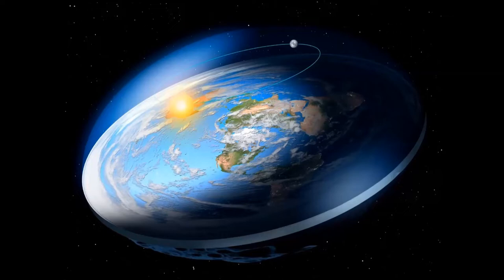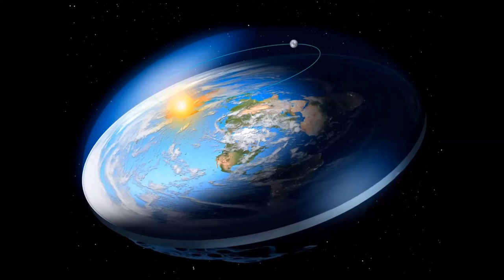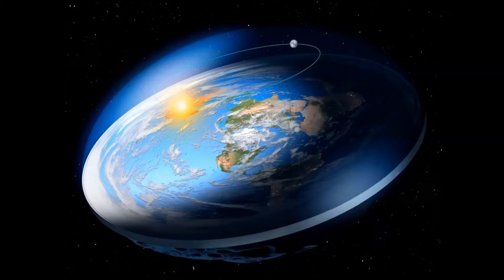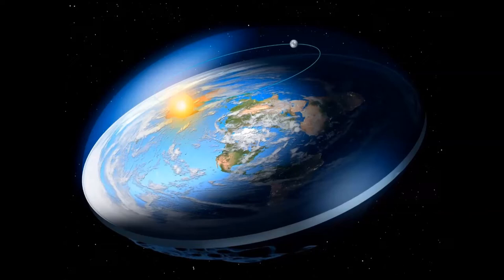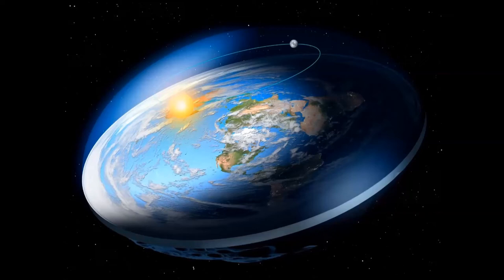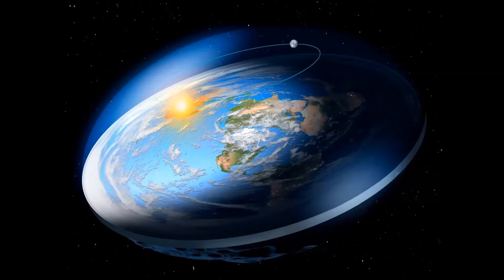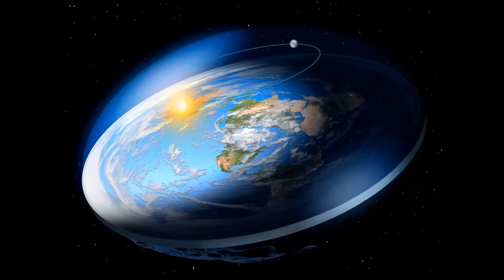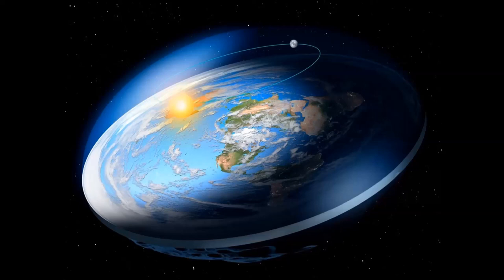Flat or Round Earth Conspiracy Theory, Pros and Cons. How do you think it is? 2022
The earth has the shape of a flat disk with a diameter of 40 thousand km, in the center of which is the North Pole. The South Pole does not exist at all and what we call Antarctica is a mountain of ice that stretches along the edge of the Earth, surrounding it with the rest of the world. Proponents of her case have been working to make the actual transcript of this statement available online. They claim that all photos and videos of Earth from space are falsified by space agencies as part of conspiracy theory - and that space in general does not exist. There is no gravity in their cosmology either: objects are attracted to the Earth, because they are supposed to move constantly upwards with an acceleration of 9.8 m / s². Finally, there is no atmospheric pressure.
In ancient times, people truly believed that the earth was flat. This concept appears in the cosmogonic myths of the ancient Egyptians and Babylonians, in Hinduism, Buddhism and Scandinavian mythology. However, early scientific research has suggested that the Earth is shaped like a ball. For example, Aristotle in 330 BC. e. proved the sphericity of the Earth.What evidence do they say that the followers of the Flat Earth have in their support?
The sun would set faster in the South than in the North, which would prove that there is no globe or hemisphere.
"Another example was the sunset in the south. This is what the path of the sun above the Flat Earth looks like. The sun goes down in the south and the speed is higher. It is much faster sunset in the south, dark darkness without twilight immediately after sunset. It's getting cold instantly. There is no explanation for such a thing in the heliocentric model, obviously such a thing is not discussed on TV. I've talked to people in Australia, South Africa, and maybe in New Zealand. And not to mention the flat earth, I asked this question. And it was confirmed to me that it was getting dark right away and it was getting cold quickly. Everyone confirmed that to me. "
He also claims that all planes take it north even if they want to reach the countries of South America, New Zealand or Australia, which again, he says, is proof that the Earth is flat and in no case spherical or round. Last but not least, he referred to other planets and how they can be observed from Earth. "The elliptical orbits of Mercury and Venus are much smaller than Earth's orbit, that's logical, that's the model. To look at Venus and Mercury at night, you must look at the Sun. This is the problem. So you should only see them during the day. There is an explanation in the heliocentric model that the view is tangential… But no, they can't stand. Especially since over long distances it is even harder to put into practice. Plus, Venus can be seen at midnight, not immediately after sunset. Mercury can't be seen an hour after sunset either. "• If the earth were round, someone would have to live on the edge of the ball, with a perfectly vertical horizon, and someone else would have to live under it, going up and down;
• NASA's space program and landing are pranks. NASA is subsidized in the United States and receives tens of millions of dollars a day. He could not admit that they used billions of dollars and did nothing;
• Gravity does not exist. This is an unproven theory;
• Can anyone explain how the water is on a spinning sphere and why it does not gather at the equator?
• Of all the existing technology, what device can show the rotational motion of the earth? Clearly, there is no such device;
• Does anyone know how a space shuttle can withstand the absolute vacuum of outer space, given that it is pressurized?
• The earth has no core, as scientists claim. They say that the temperature in the core would be 4-5000 degrees Celsius. Who develops this temperature and how it is scientifically deduced, when the highest temperature created by man was in controlled spaces and reached 2900 degrees Celsius. Huge amounts of oxygen, oxygen that does not exist in the center of the Earth, would be needed to maintain combustion;